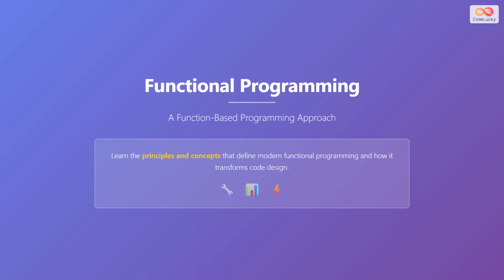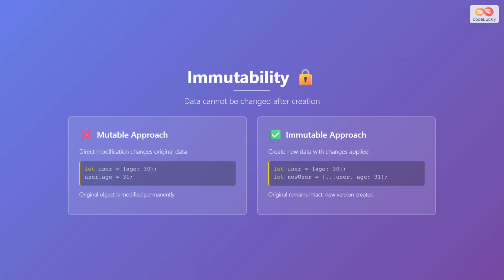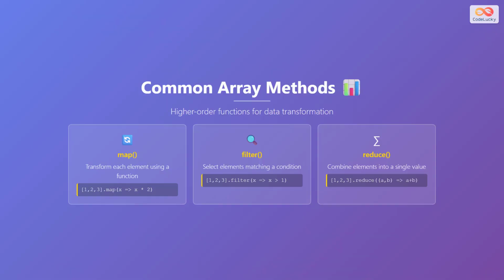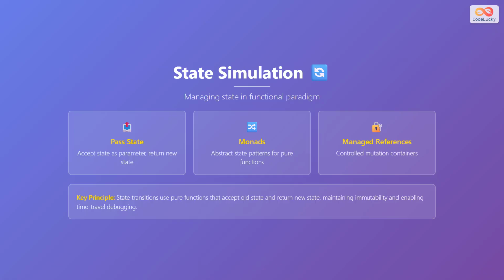Functional Programming Explained: Core Concepts for Beginners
Master Functional Programming - A comprehensive guide to function-based programming approach! 🚀

In this educational video, we dive deep into the essential concepts and principles of functional programming, perfect for beginners looking to level up their coding skills.

📚 What You'll Learn:
✅ First-Class Functions - Treat functions as data
✅ Higher-Order Functions - Functions that work with functions
✅ Immutability - Why changing data the functional way
✅ State Management - Managing state without mutations
✅ Error Handling - Functional error patterns
✅ Common Array Methods - map(), filter(), reduce()
✅ Advanced Patterns - Composition, Currying, Memoization
✅ Real-World Applications - Used by Netflix, Spotify, Amazon

🎯 Why Functional Programming?
Functional programming helps you write cleaner, more predictable, and more maintainable code. It's used by industry leaders for building scalable systems, web applications, data science, finance, and distributed systems.

Perfect for programmers transitioning from imperative to functional paradigm.

Chapters:
00:00 - Functional Programming
00:35 - First-Class Functions
01:10 - Higher-Order Functions
01:46 - Immutability
02:23 - State Management
03:07 - Error Handling
03:49 - Common Array Methods
04:27 - Common Patterns
05:16 - State Simulation
06:06 - Real-World Applications
07:18 - Outro